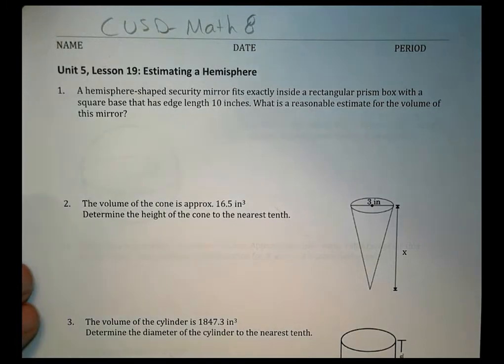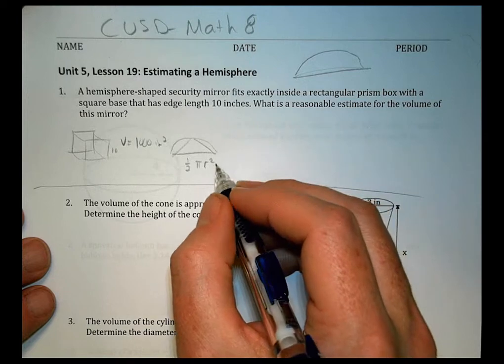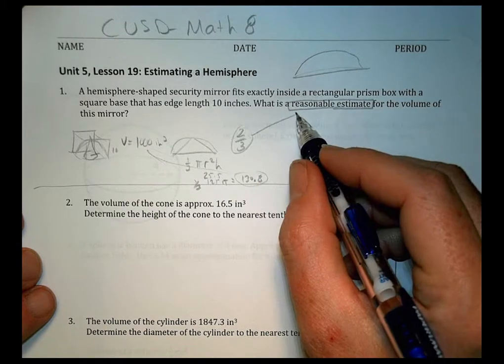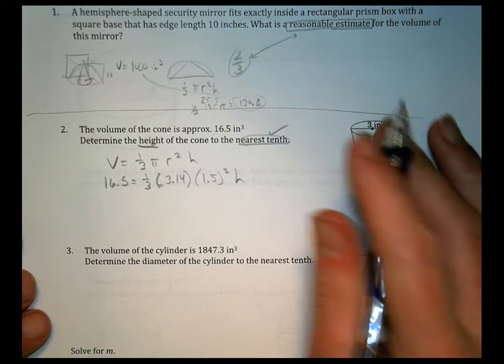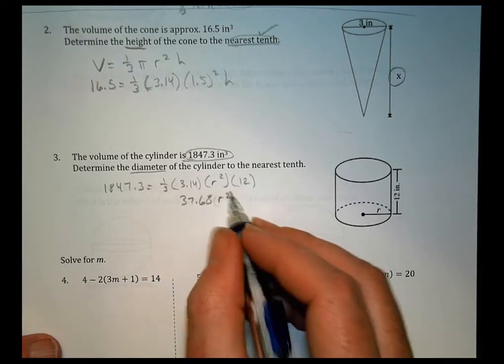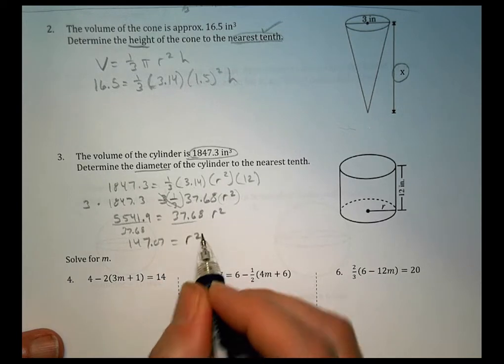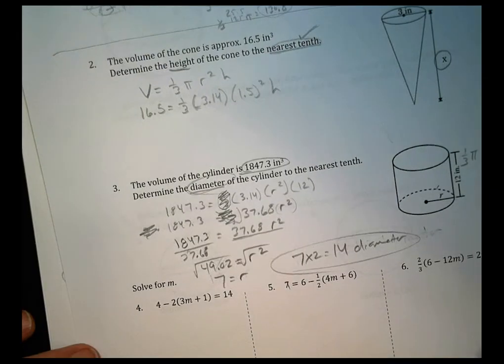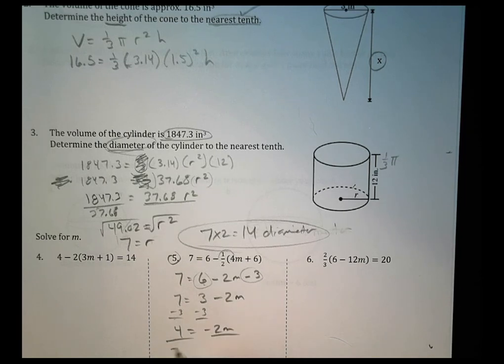8 5 19 CUSD Homework Help Morgan